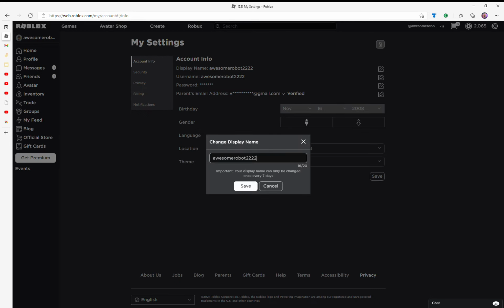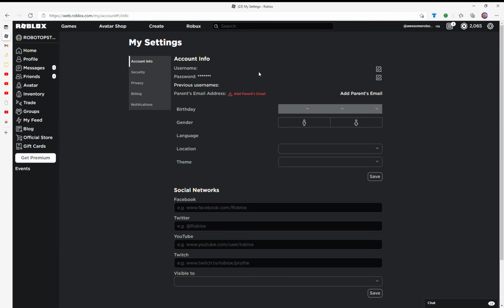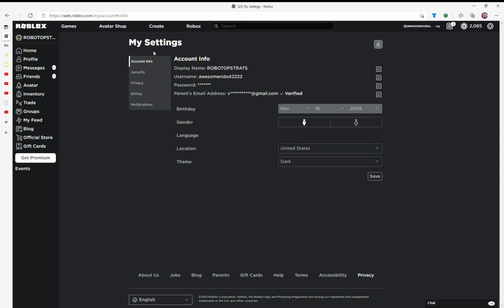how to get display names